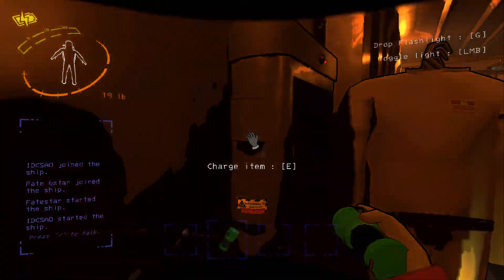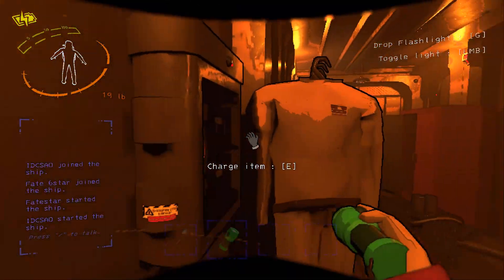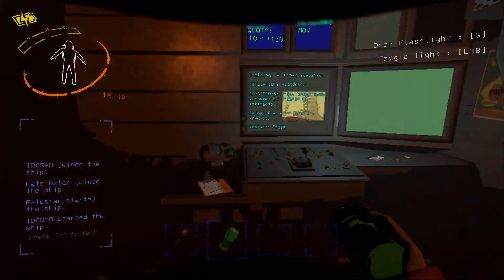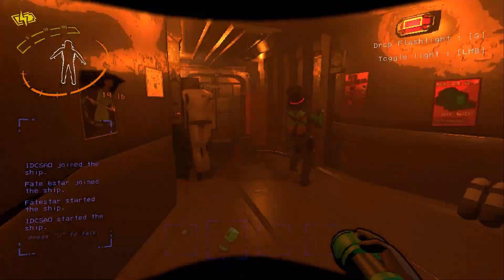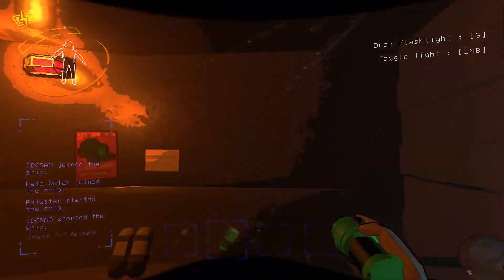Scuffed Mario & Luigi RP in Lethal Company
Hope my terrible Mario impression was tolerable.

/Song/:
Overworld Theme - Super Mario Bros. Wonder
Factory Theme - Super Mario Bros. Wonder

/Outro/:
Stonebank feat. EMEL.Stronger

/Program/:
Videopad

/Special Thanks to my donators and Patreants who still supports me/:
RedTheKnight
Eaze